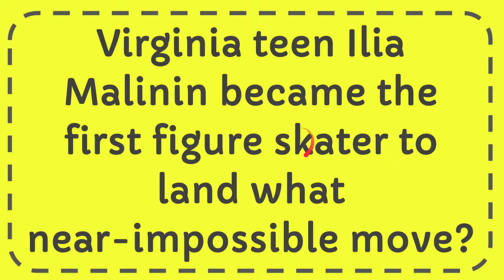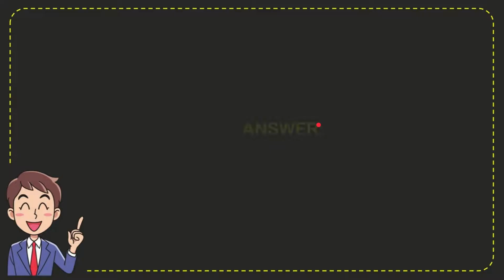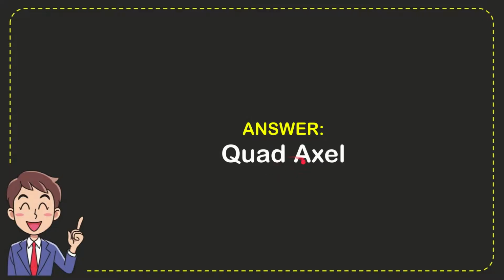Virginia teen Ilia Malinin became the first figure skater to land what near impossible move?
Virginia teen Ilia Malinin became the first figure skater to land what near impossible move? NEW VIDEO#